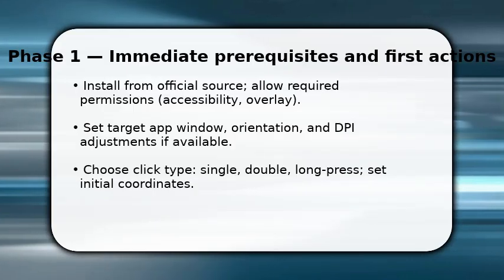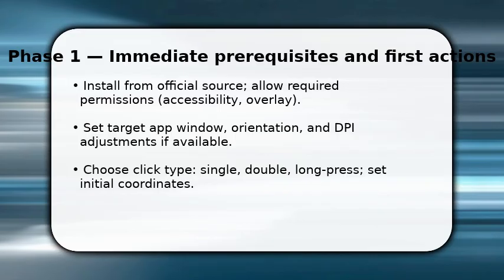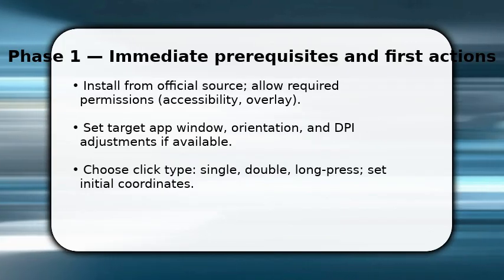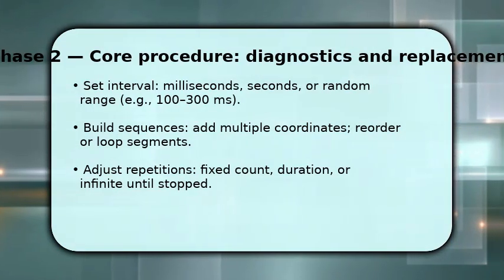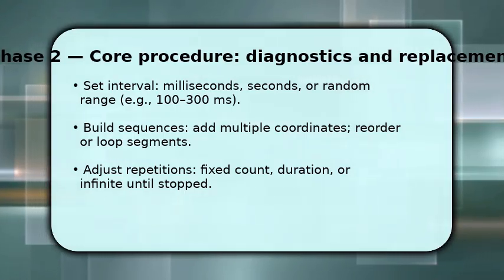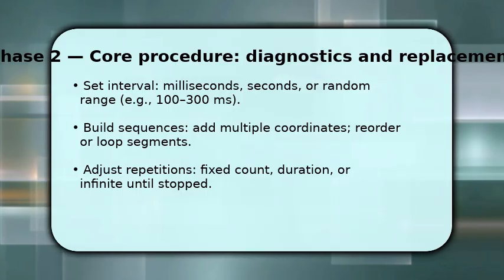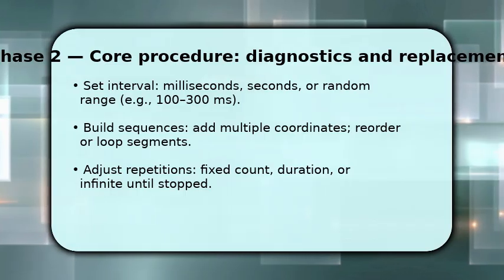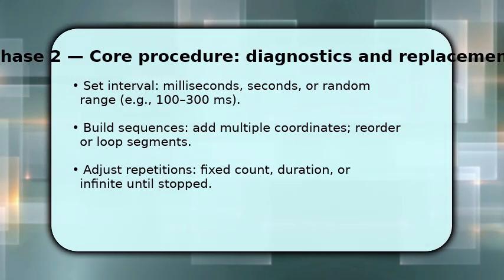How to Use the Auto Clicker App - Full Guide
How to Use the Auto Clicker App - Full Guide | 🔒 Surfshark VPN Deal — Stay private and secure. $1.99/mo + 3 Months Free ▸

Discover the secrets to mastering auto clicker apps in this comprehensive guide. From installation and basic functions, through advanced settings for gaming competitions, learn how to maximize your performance with our step-bythy tips.

auto clicker app, how to use it, gaming competition, maximizing auto clicks, installation guide, performance boosting techniques